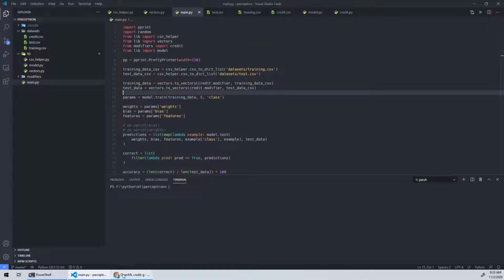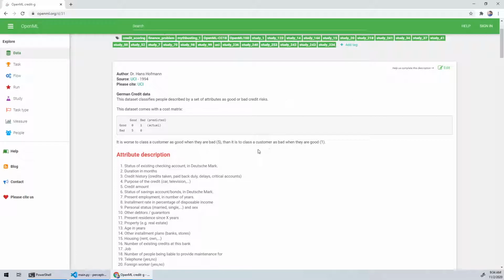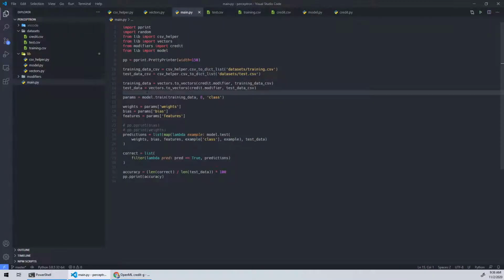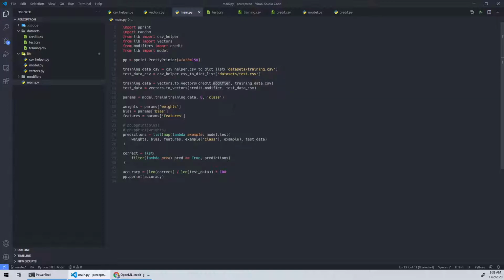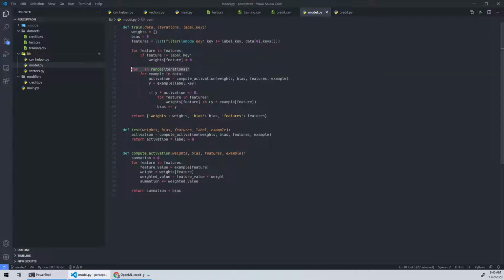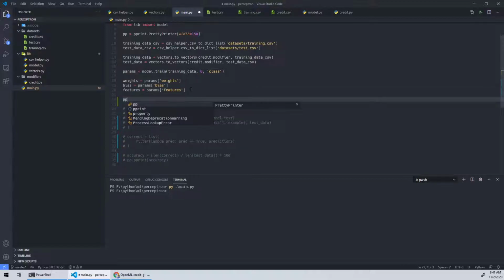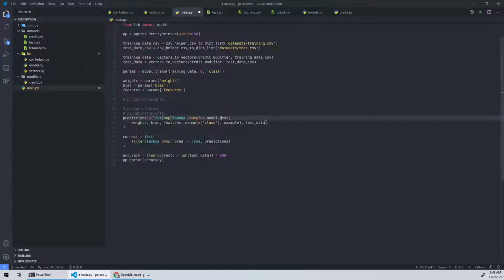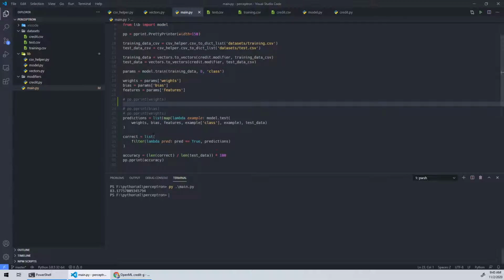Perceptron Intro Part 6 - Simple Python Demo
Now we take a look at my really simple implementation of the perceptron algorithm written in Python.

In this video, I took a publicly available dataset and used it in training to get the parameters I need. They have a lot of datasets out there so go check out their site!